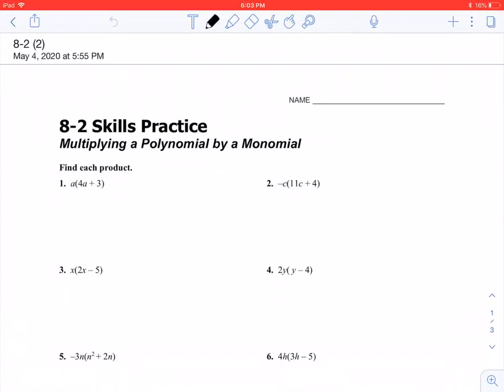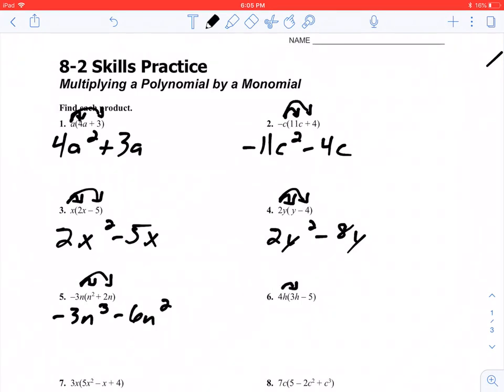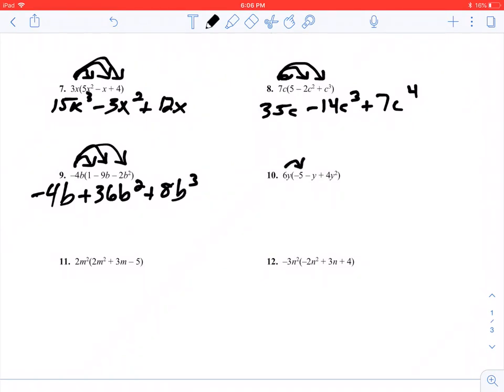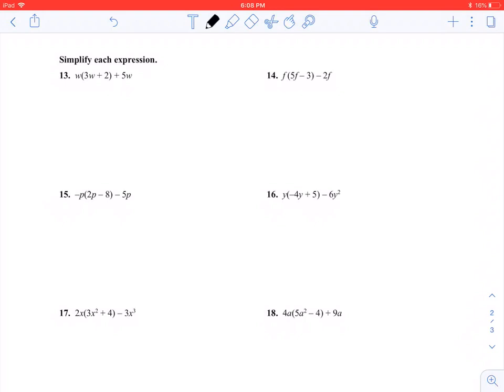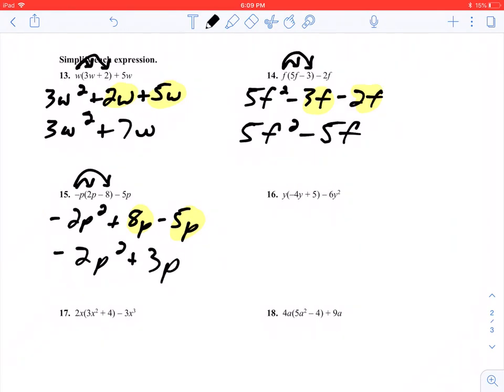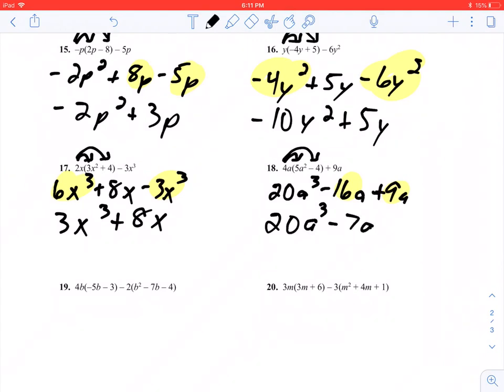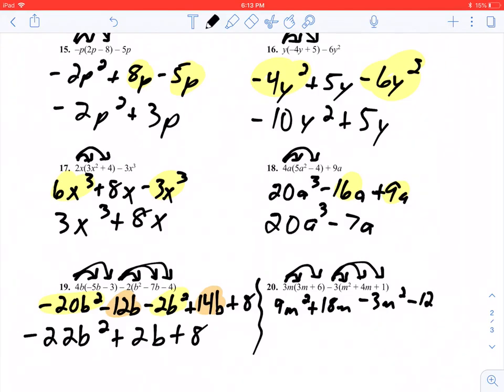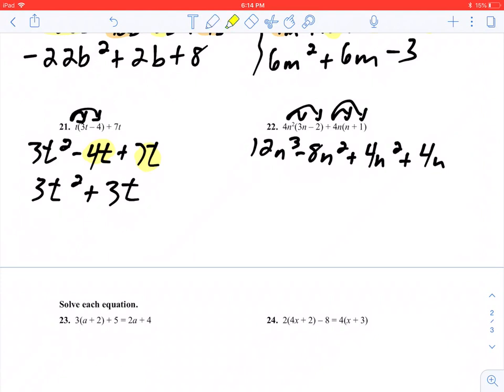5-1-20 Practice Problems Algebra I